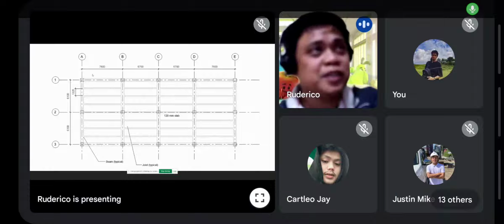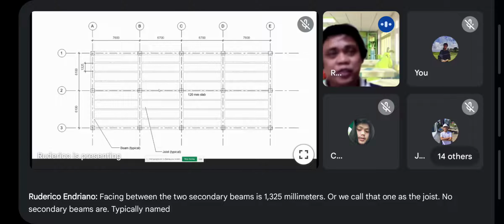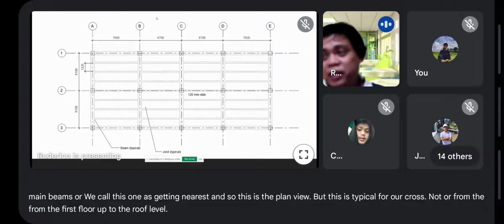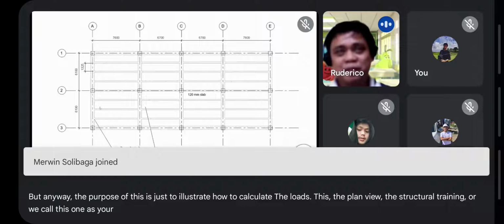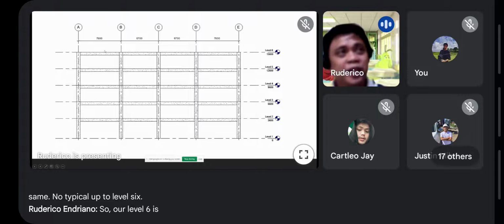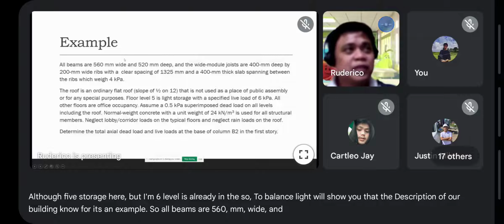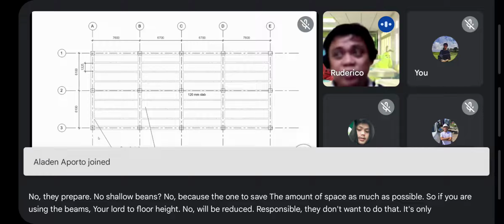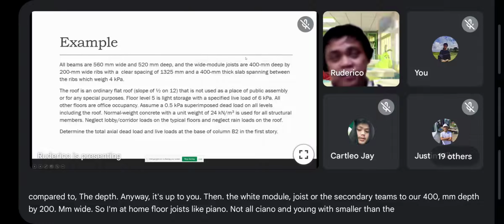loads 1/2 (2/9/2022)